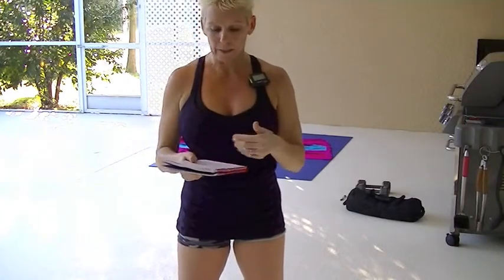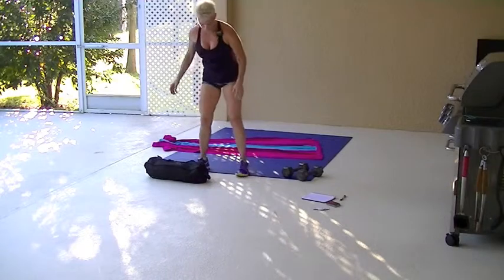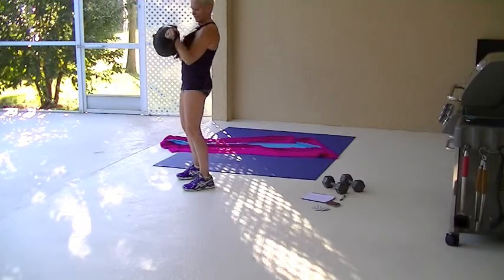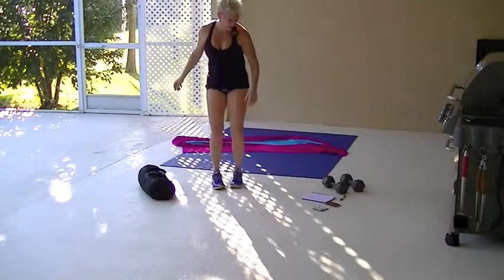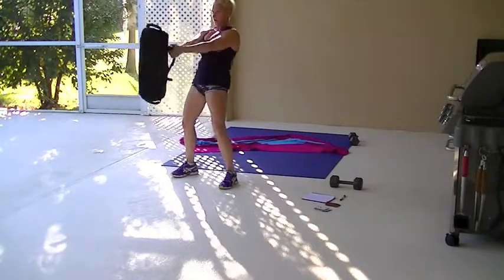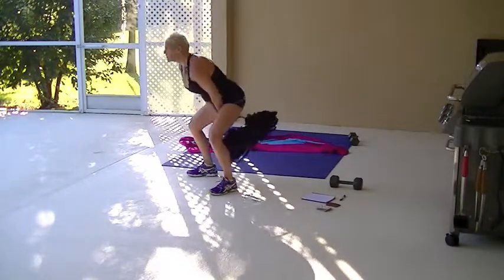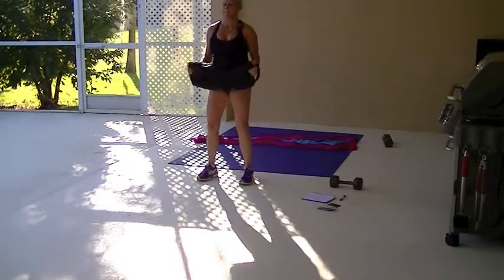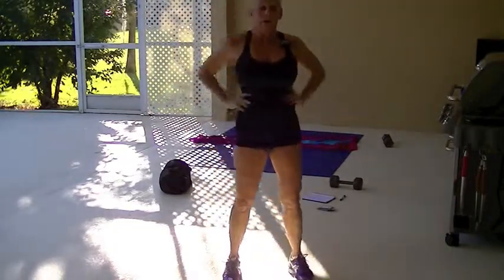New Hit the Deck Workout Video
Set your timer for Stopwatch
Number Cards (1, 2, 3, .10)
Hearts       =   Sandbag Swing
Diamonds  =  Sandbag Clean & Press
Clubs        =   Sandbag Bicep Curl
Spades    =   Goblet Squats

Face Cards (Jack, Queen, King)     =   10x Burpee w/Push-up

Ace          =    10x Sandbag Roll-up to Get-up